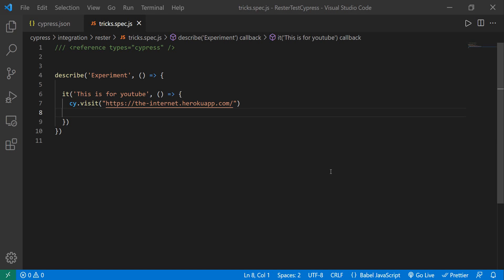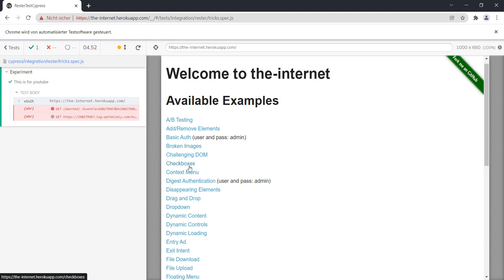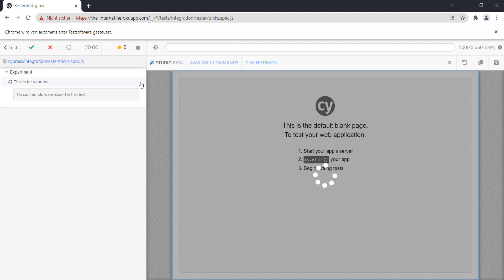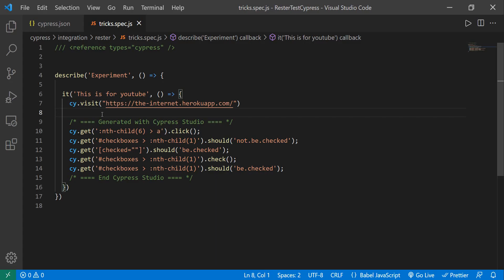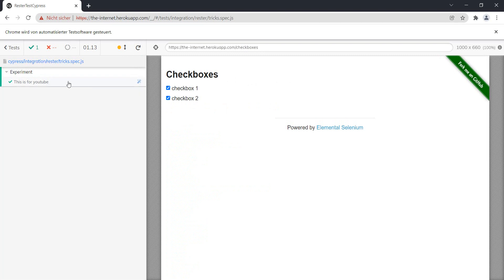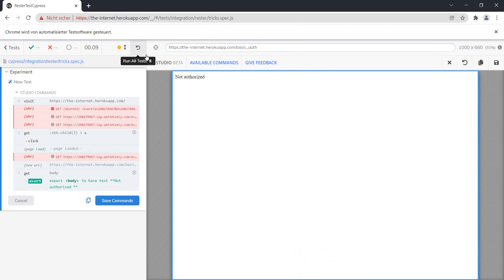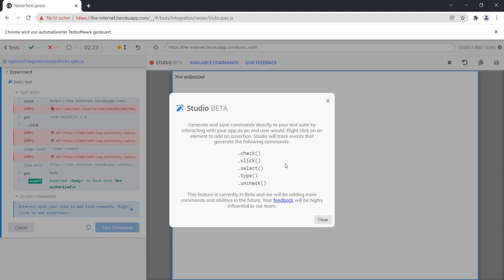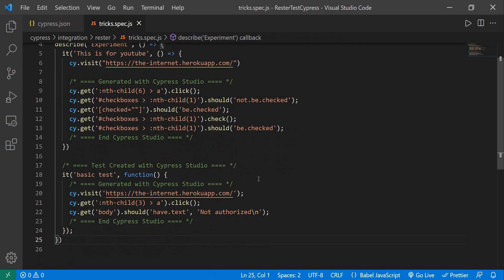Effortless Test Creation with Cypress Studio: Generate Tests Like a Pro!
Title: "Effortless Test Creation with Cypress Studio: Generate Tests Like a Pro! CypressIO TestAutomation"

Description:
🚀 Dive into the world of seamless test generation with Cypress Studio! In this tutorial, we explore the powerful features of CypressIO, specifically Cypress Studio, to effortlessly create robust tests without the need for extensive scripting. 💡💻

👉 What you'll learn:

Overview of Cypress Studio and its capabilities
Step-by-step guide to generating tests visually
Customizing and enhancing tests with interactive elements
Integrating generated tests into your test suite
Best practices for efficient test creation with Cypress Studio
Whether you're a beginner or an experienced tester, Cypress Studio offers a user-friendly approach to test automation.

Generate Tests with Cypress IO ( Cypress Studio)

Cypress code generation

Cypress IO